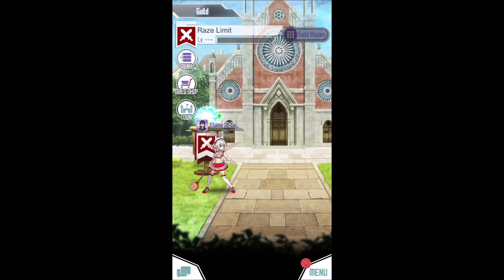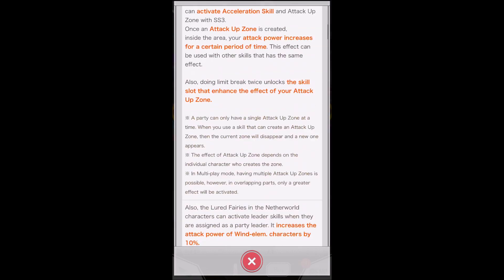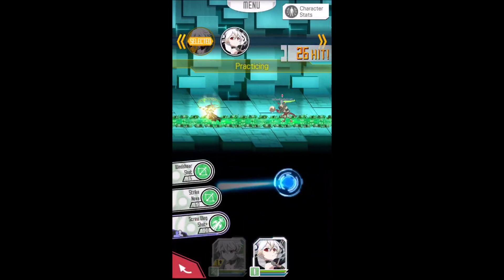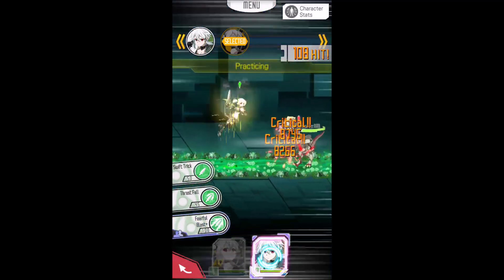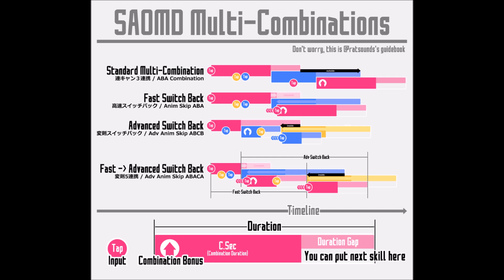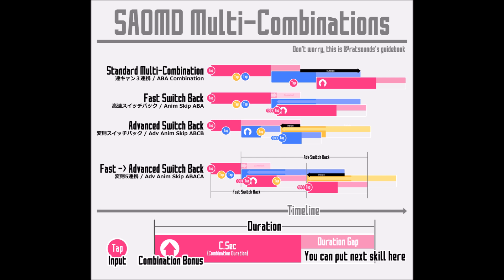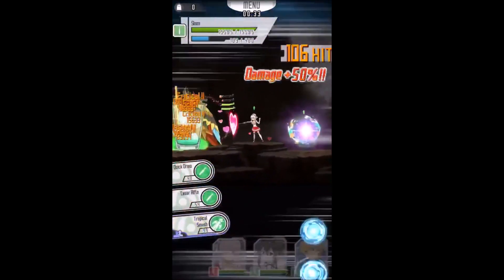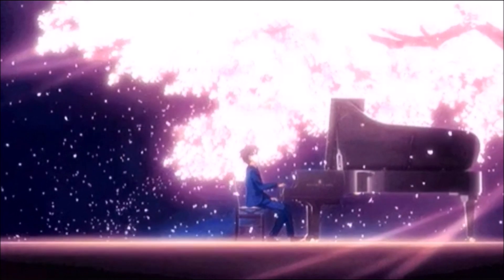SAO:MD - Wind Devil Banner Analysis & Adv Anim Skip Miniguide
It's tough but another OP banner that's used for 6~7 second runs p.p Might be useful for GRE but generally we avoid using 6 stars in multi since they're too slow.

You'd want to learn how to ABA in the video above first then the adv anim skip full combo is ABA with 5* - 6* - 5* then press C (needs ss3 on switch) then keep tapping A.